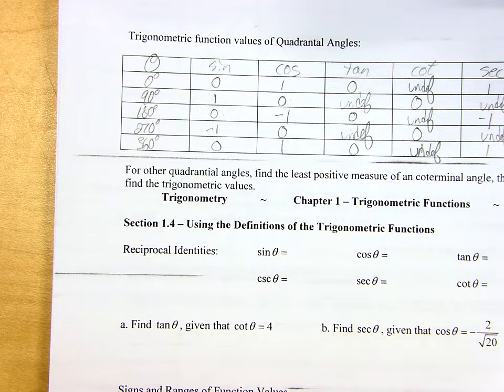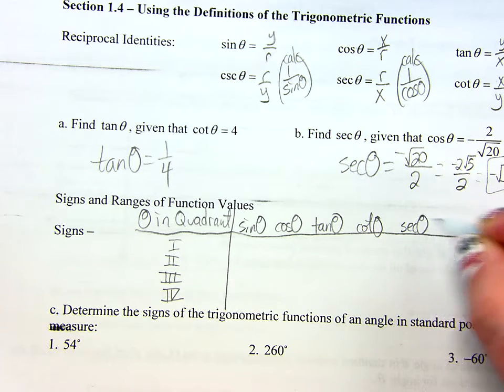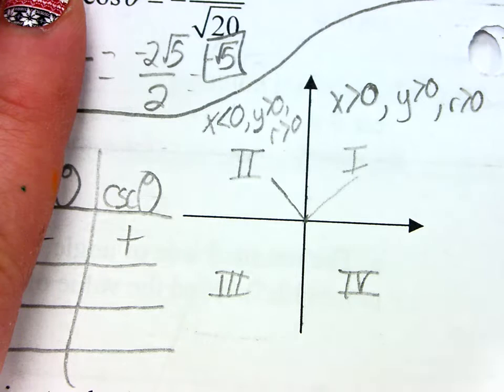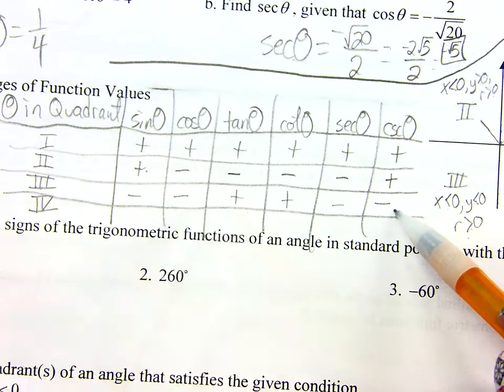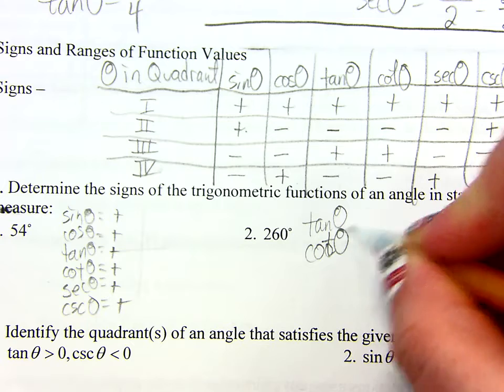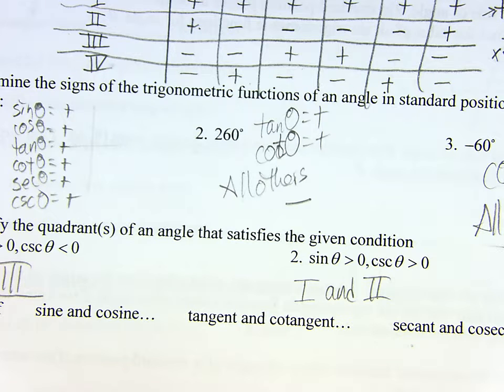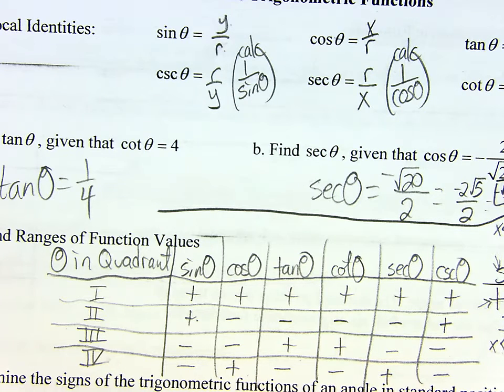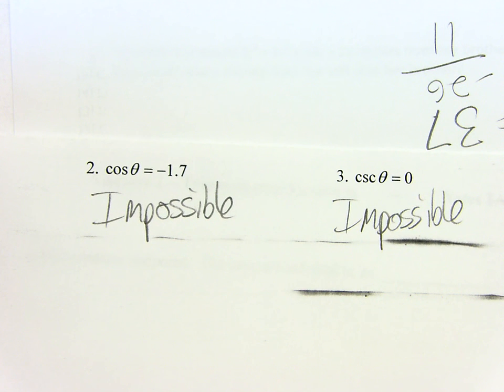Trig Notes on 1.4